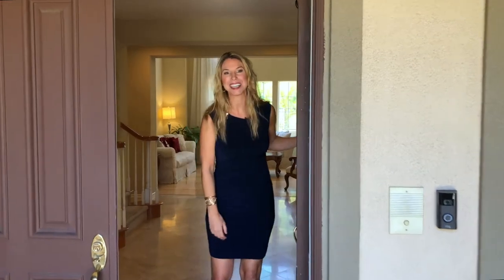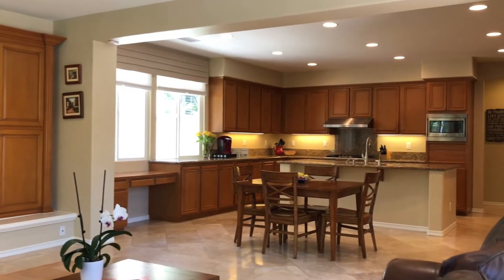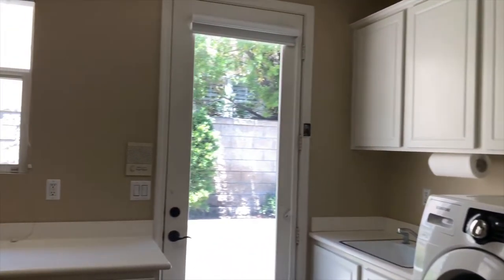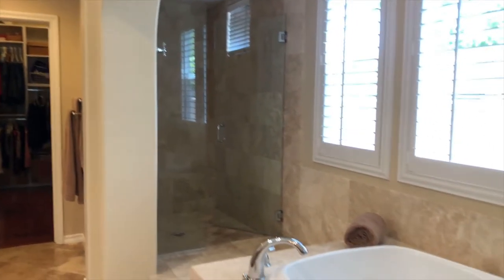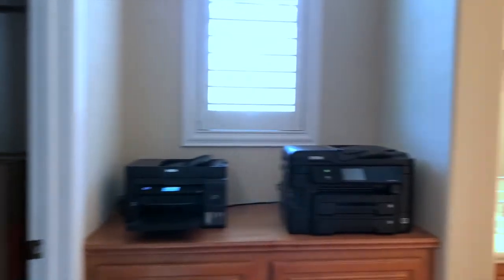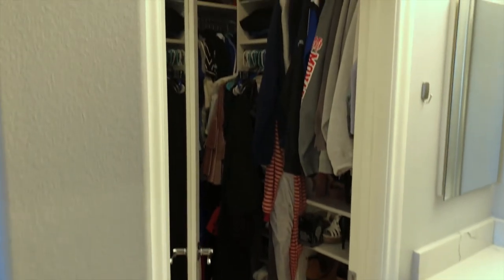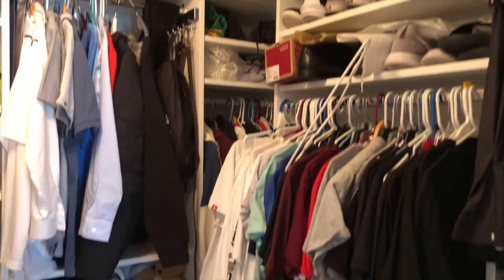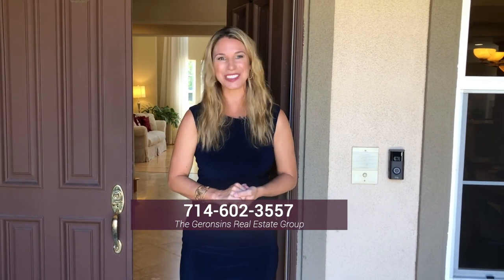8208 E Bailey Way, Anaheim Hills walk-through tour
(Sold $1,425,000 October 2020) Fabulous residence with unique and desirable dual master suite floorplan. Bask in the sun in your own private resort-like grounds, listen to soothing waterfall tones from the oversized spa, grill a tasty meal for family and friends, and enjoy the peace and serenity that surrounds you. Impressive interior amenities include sprawling open floorplan and the bonus of a desirable downstairs master suite with sumptuous bath and private backyard access. Gorgeous floor to ceiling windows capture your attention as you enter the formal areas. Your gourmet granite kitchen, with stainless steel appliances, lies adjacent to the generous family room with fireplace flanked by custom built-ins. An additional downstairs oversized en-suite bedroom with retreat area is ideal for a secondary master, guest quarters or home office needs. The downstairs is complete with lovely powder bath and an amazing oversized utility room with abundant storage that makes this a perfect additional space for craft room needs. Ascend the staircase to the three additional bedrooms, two en-suite with gorgeous upgraded bathrooms. A built-in tech center at the top of the stairs is perfectly suited for convenient homework station. Just a short stroll to amazing hiking trails through the hills. Situated in the prestigious Summit Pointe guard gated neighborhood, you will discover executive living at its best.